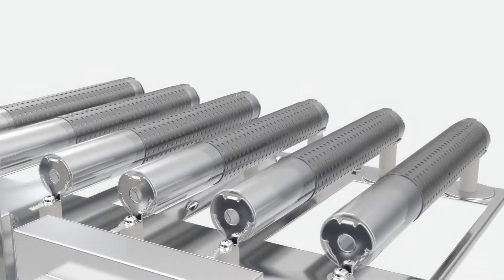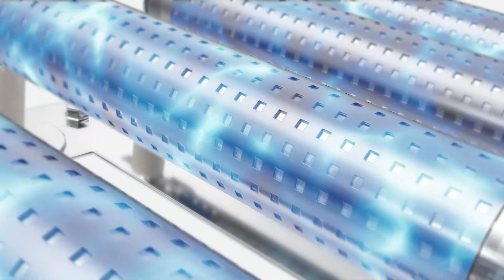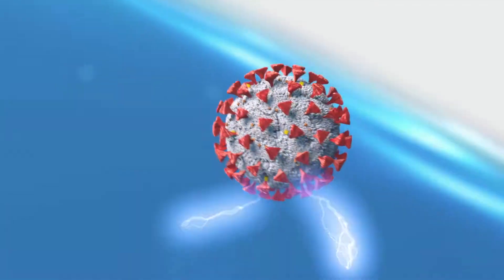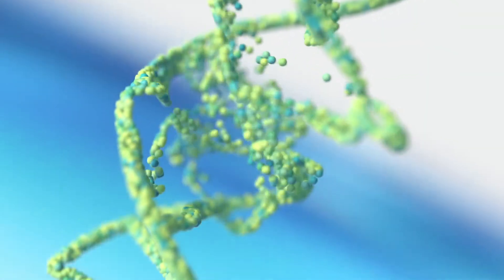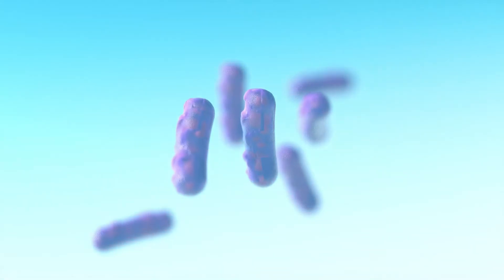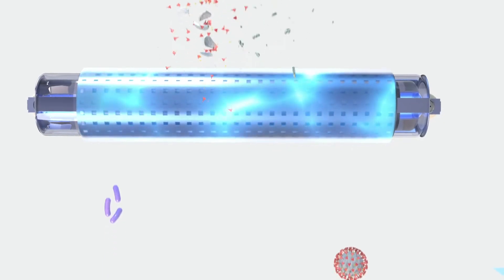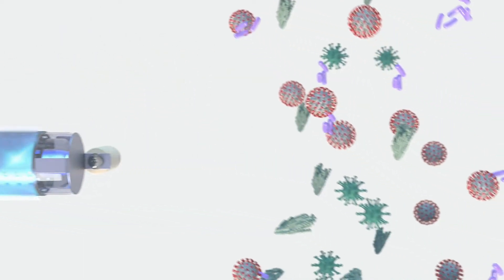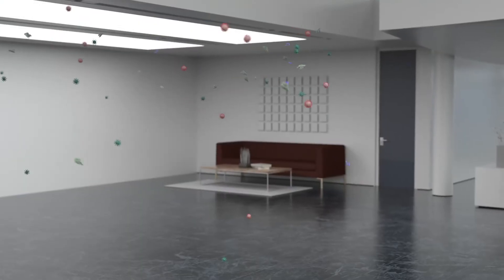NanoStrike Technology | The First Line of Protection Against Airborne Viruses and Bacteria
Developed by the WellAir team of scientists and engineers, NanoStrike Technology harnesses a range of physical concurrent pathogen inactivation processes to safely disinfect the air. NanoStrike coils provide a powerful strike that works to burst airborne pathogen cells, rapidly inactivating them, helping to ensure they are no longer a threat of infection.

- NanoStrike attacks the pathogen, perforating cell walls.
- DNA and protein within the cell wall are destroyed.
- Cell bursts due to osmotic pressure.

To learn more about WellAir and its’ entire portfolio of air and surface disinfection solutions,